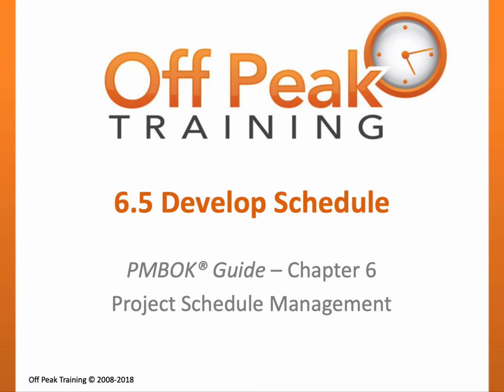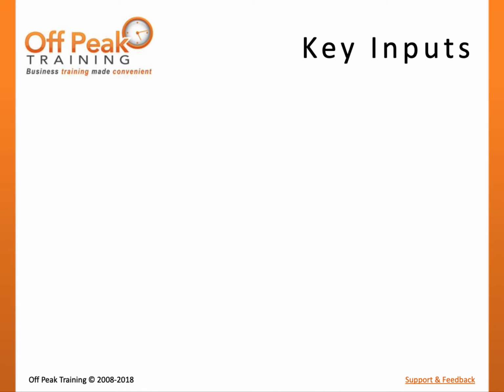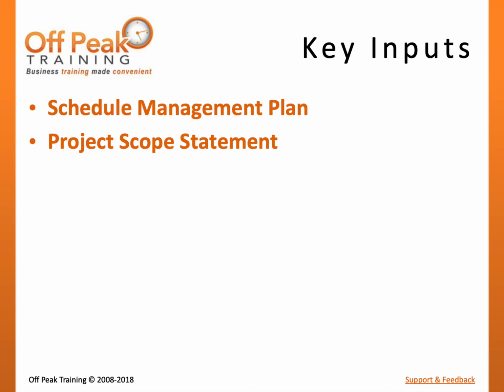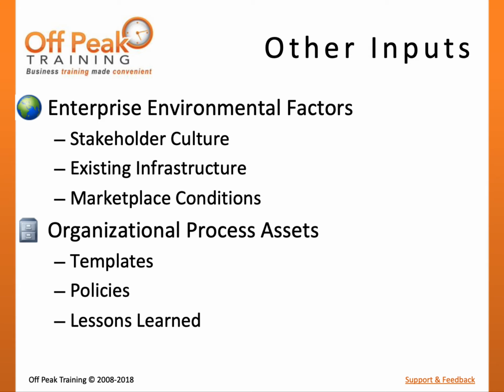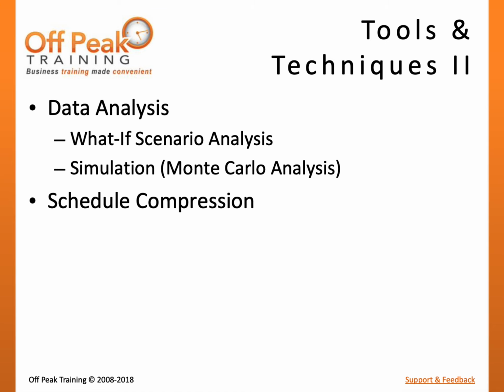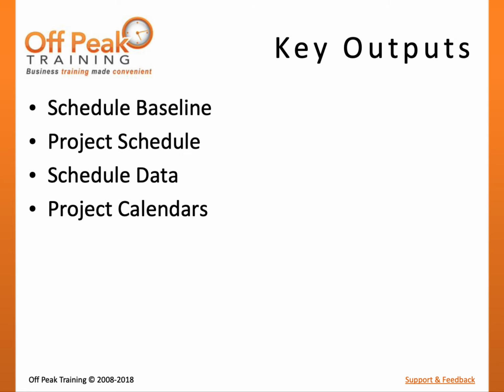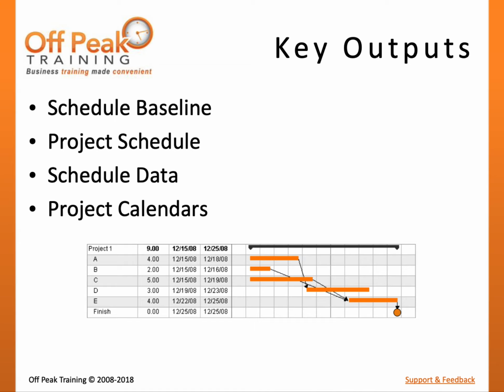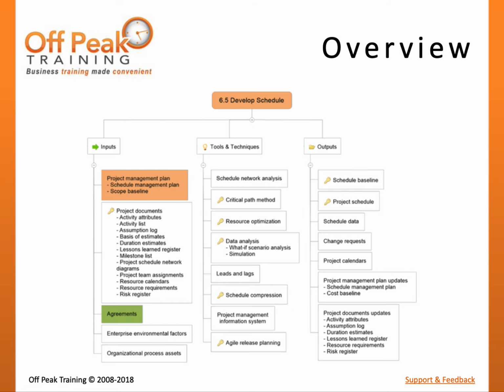6.5 - Develop Schedule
- Develop Schedule plans the start and finish dates for all project activities using the outputs from the other Project Time Management planning processes.  This is an iterative process that will evolve as work progresses.